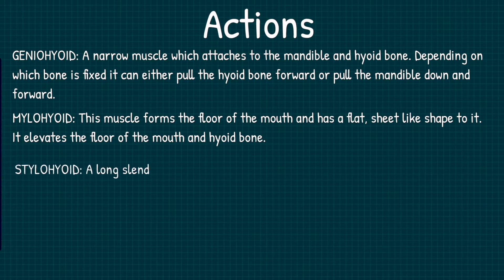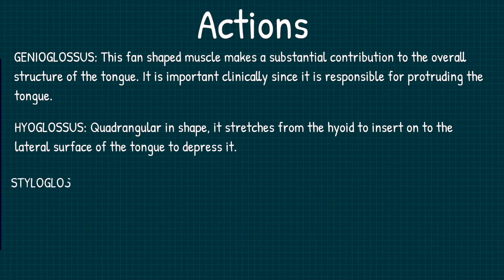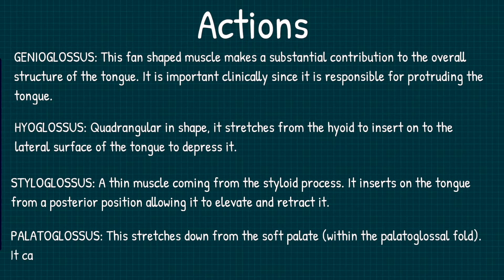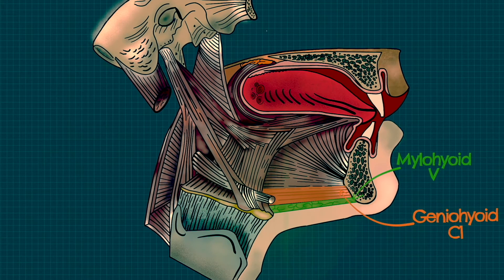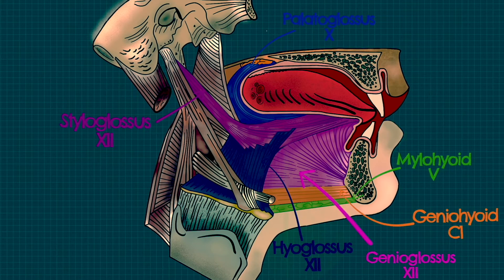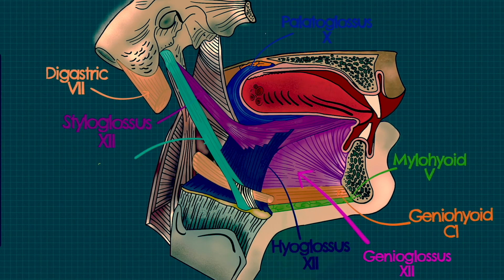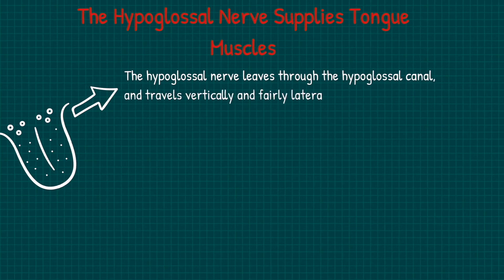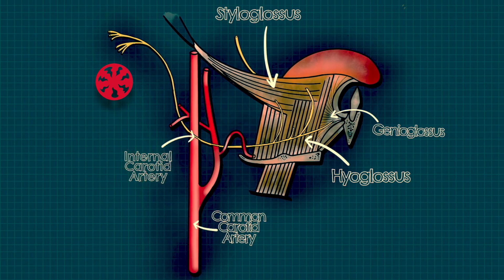Innervation to Floor of Mouth Muscles and Tongue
In this video, newly qualified Dr Oli gives us his comprehensive account of the innervation to all those tricky floor of the mouth muscles and the tongue. He takes each one in turn, discusses its function, and then considers the innervation. Very handy, regardless if you are learning the material for the first time or using it as a quick revision resource.

Thanks again to AEJuice for their motion graphics. 👌

Let us know what videos you would like to see on our channel 🤷